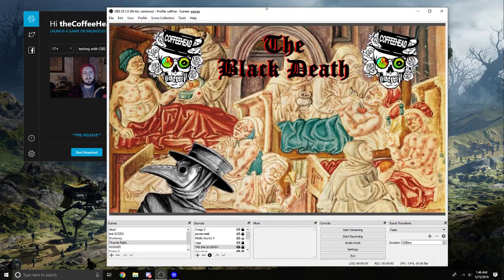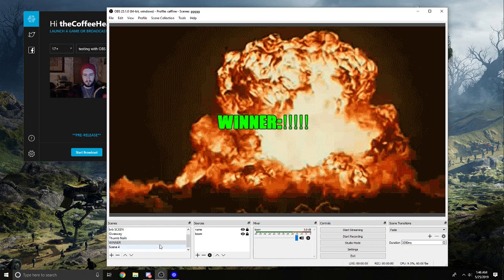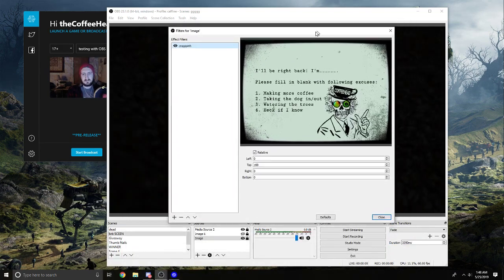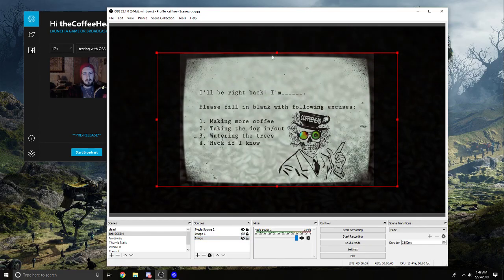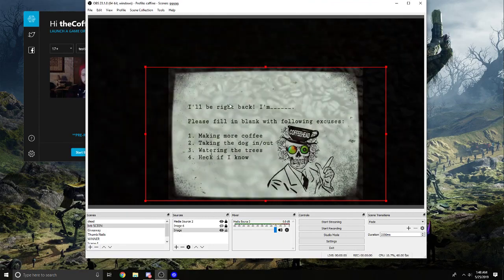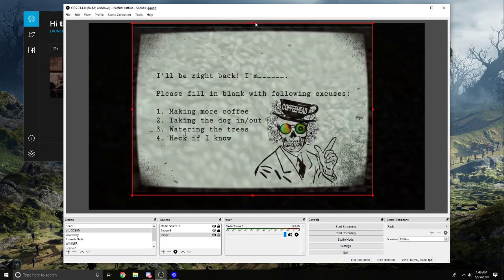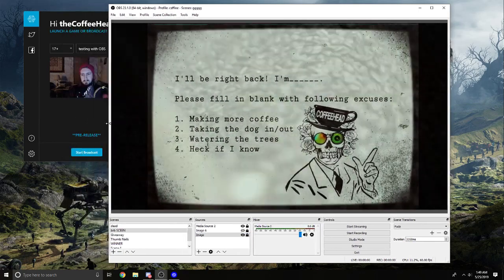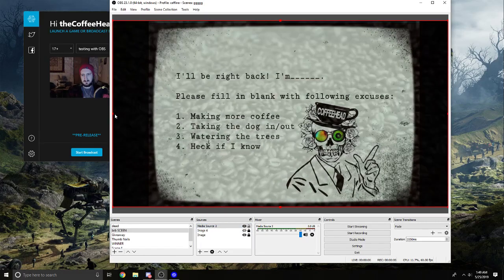No More Grey! Caffeine.tv + OBS & More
Get rid of that pesky grey when streaming with OBS on Caffeine.
Grey side by side OBS an Caffeine  12:00